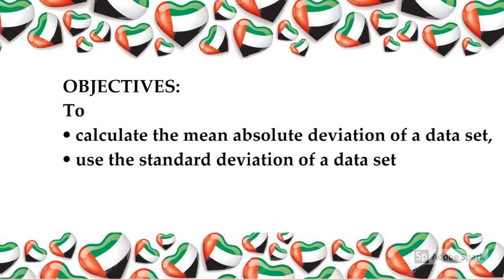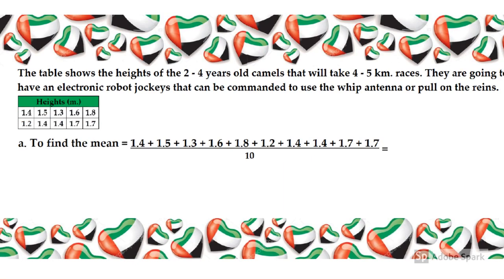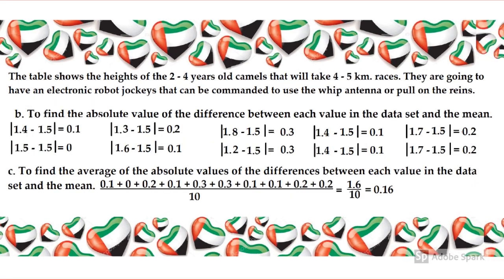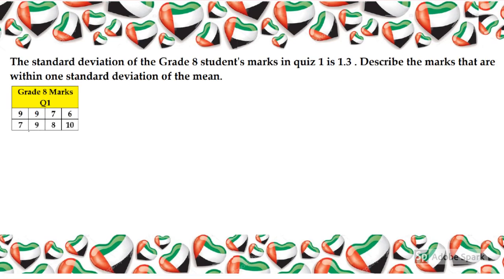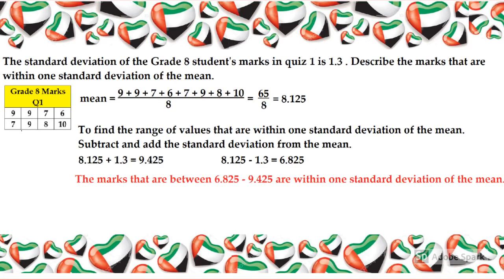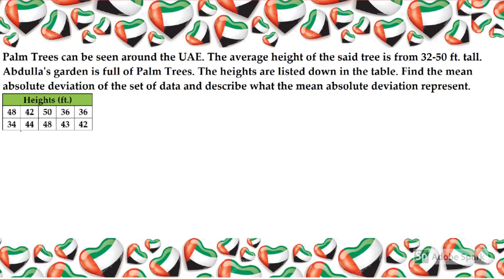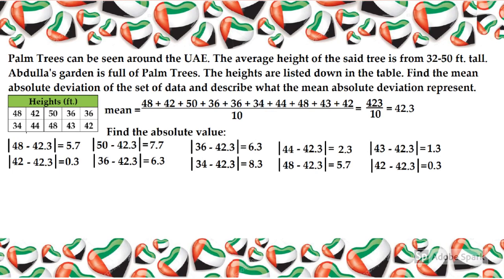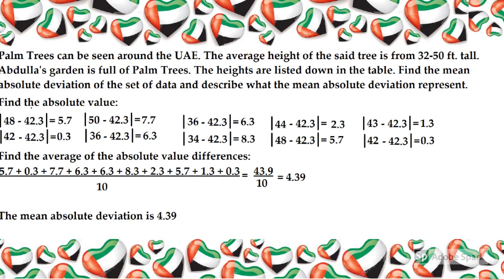MEASURES OF VARIATIONS 👌❤️ Learn it the easy way.